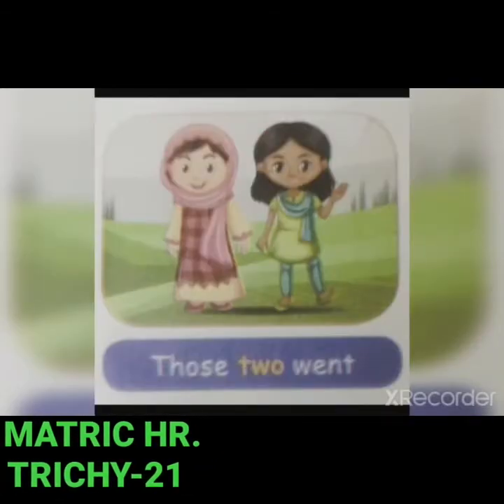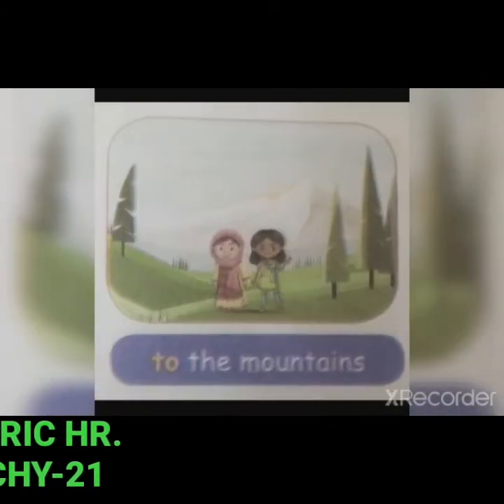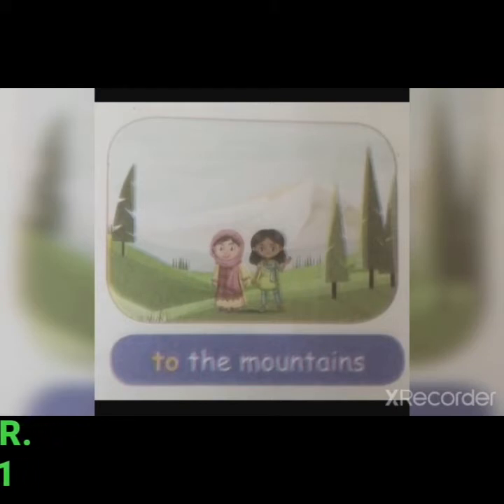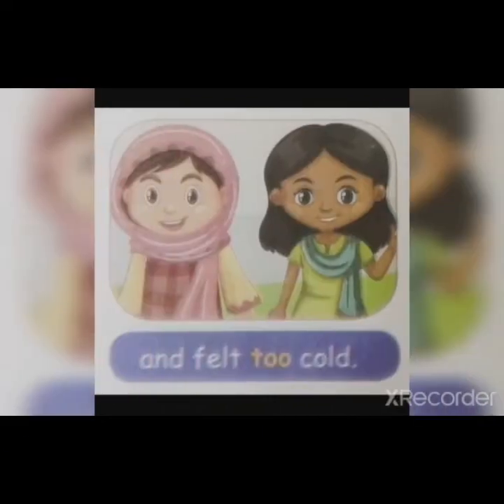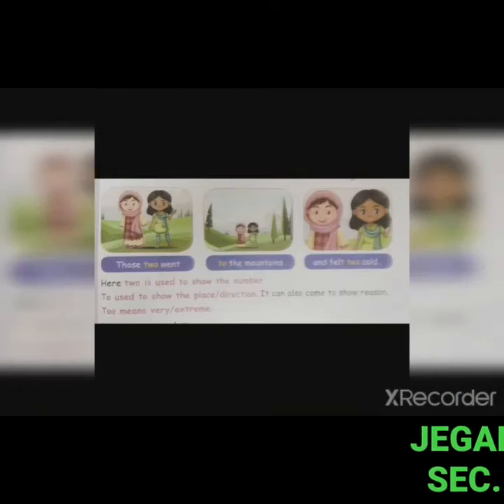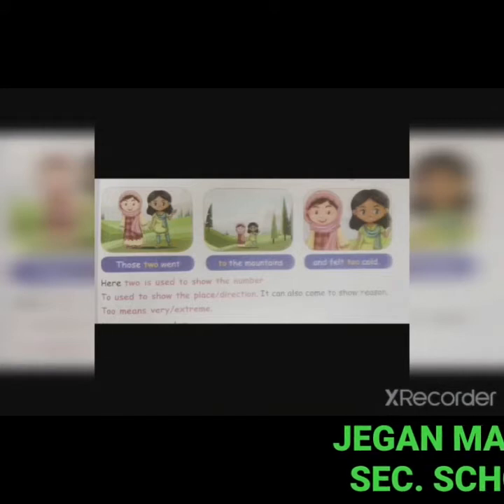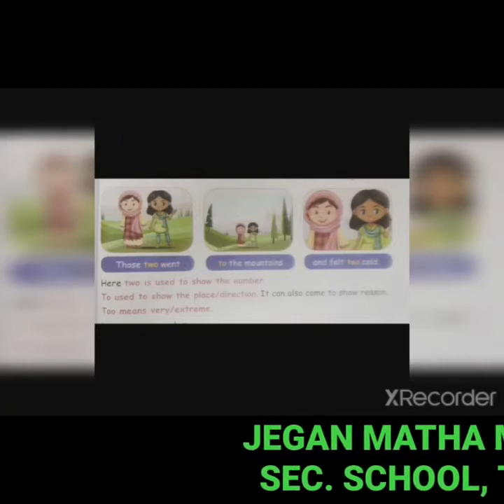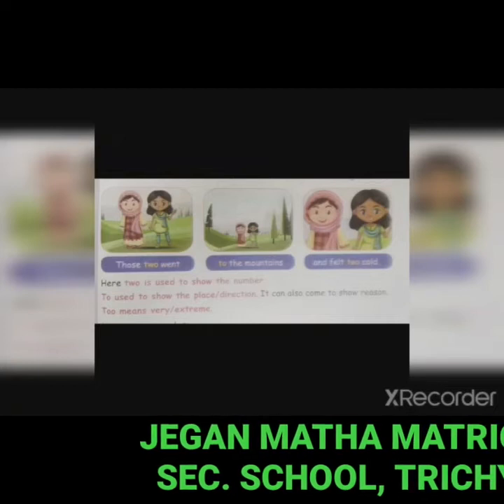STD V ENGLISH HOMOPHONES(GRAMMAR) DIFFERENCE BETWEEN TO, TOO AND TWO.